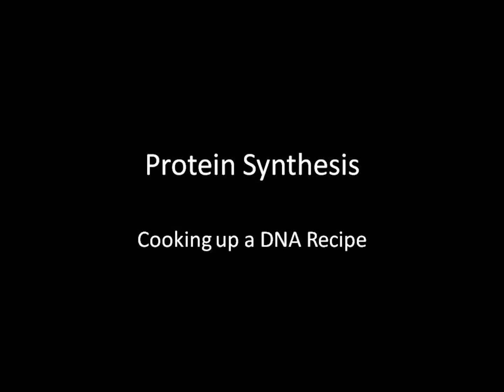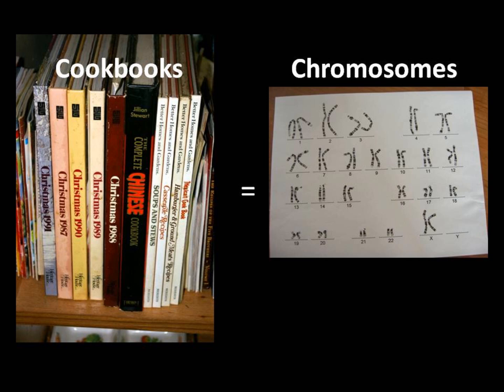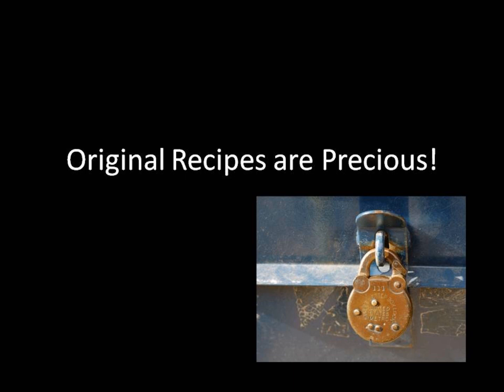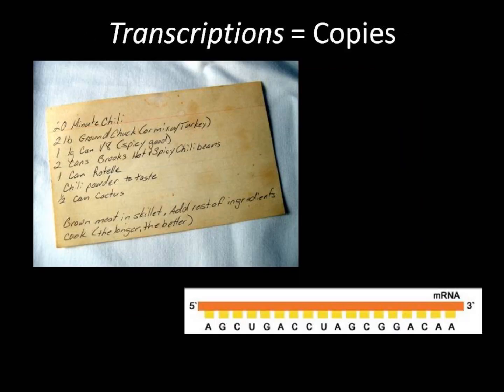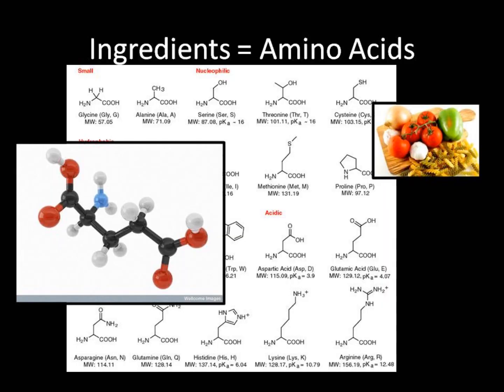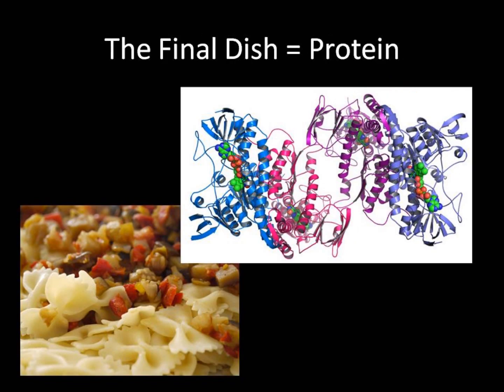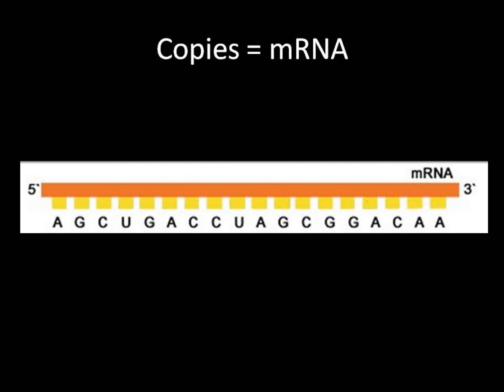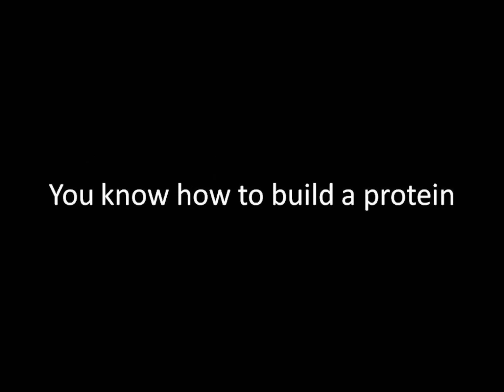comparison of recipe to protein synthesis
a recipe analogy for building proteins through protein synthesis